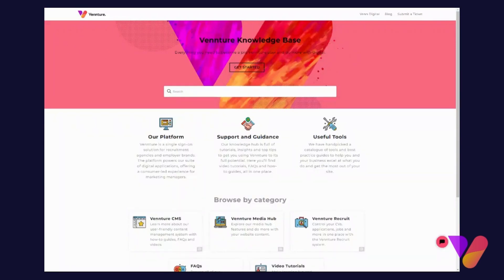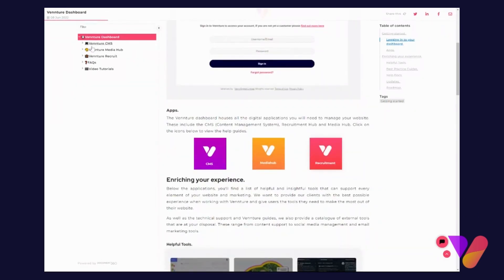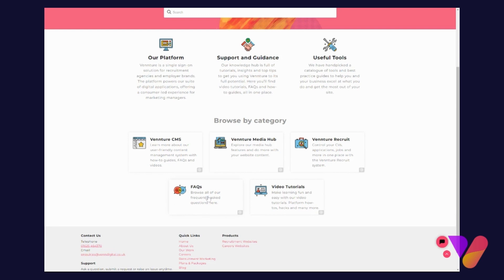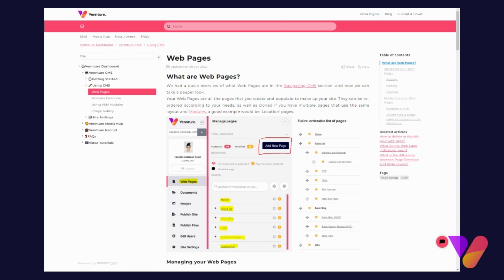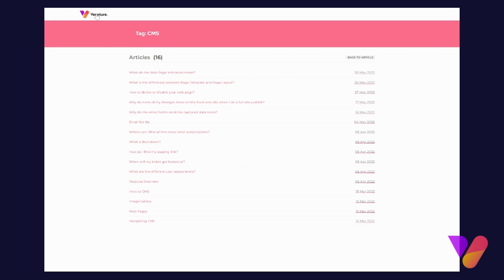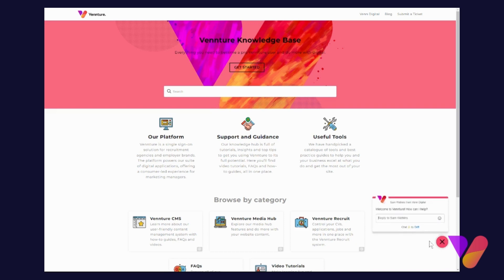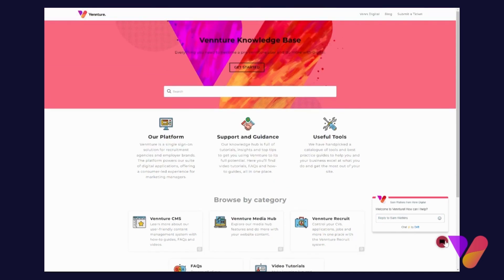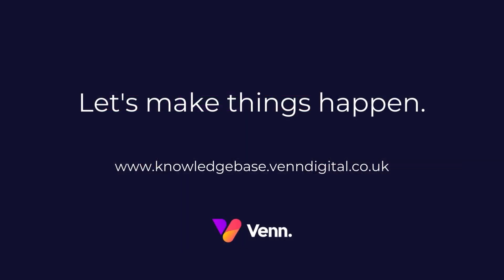Getting Started with Vennture - Vennture Knowledge Base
In our latest video from Venn, we are exploring the Vennture Knowledge Base. The Vennture Knowledge Base is designed to support Vennture customers and help them make the most of their websites. The Knowledge Base can be accessed from the dashboard and features a wide range of how-to guides, tutorials, best practice guides and more. In the Knowledge Base, we have written guides to help customers navigate the CMS, Recruitment Hub and Media Hub, as well as a helpful FAQs section for quick tips and tricks.

At the time of this recording, we have three apps listed within the Vennture Recruitment Platform that being; CMS, Recruitment, and MediaHub.

Explore our Knowledge Base today to learn more about Vennture and explore our helpful guides

Timestamps:
00:00 – 00:30 - Introduction to the Vennture Knowledge Base
00:46 – 01:29 - Navigating the Knowledge Base Categories
01:30 – 02:00 - How to search in the Vennture Knowledge Base
02:30 – 02:47 - Related articles & tags in Vennture CMS
03:05 – 04:00 - How to contact the support desk
04:15 – 04:50 - How to get to the Vennture Knowledge Base

For more information regarding our recruitment website product, please follow this link here;

If you'd like to read and find out more news from Venn, please follow this link to the blog section here;